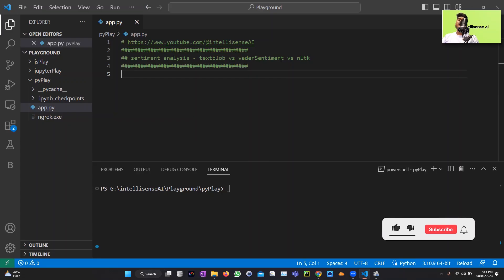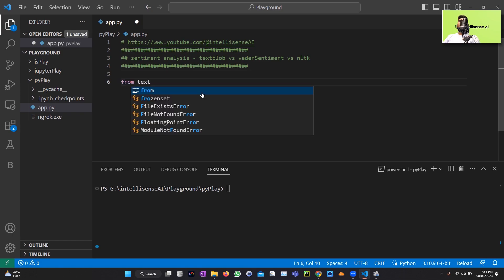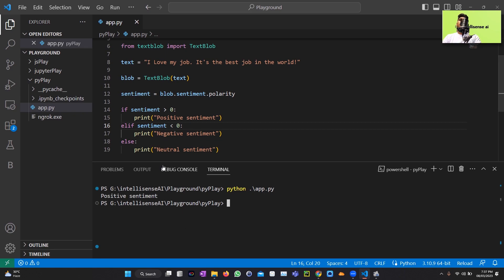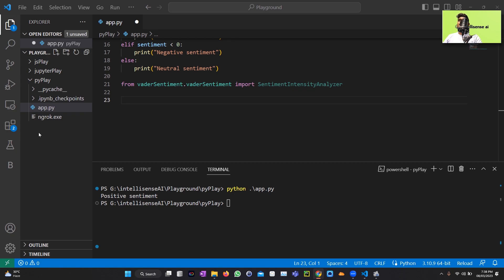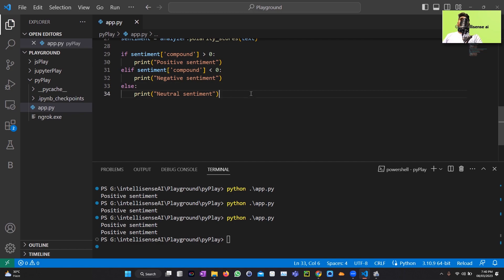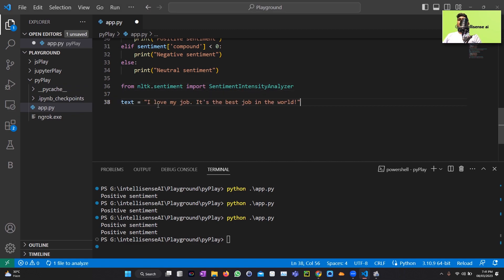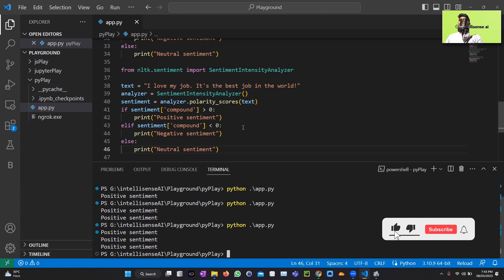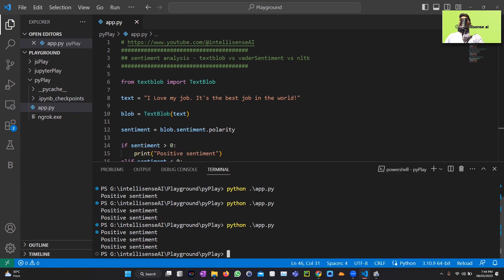Sentiment Analysis in Python: Easy Code using TextBlob, VaderSentiment, and NLTK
This tutorial is a comprehensive guide to Sentiment analysis is a powerful natural language processing technique that allows us to determine the sentiment or emotion conveyed in a piece of text. With the increasing amount of text data generated every day, sentiment analysis has become a crucial tool for businesses and organizations to understand their customers' opinions and sentiments towards their products, services, or brand.

In this tutorial, we'll dive deep into sentiment analysis in Python, using three popular libraries: TextBlob, VaderSentiment, and NLTK. We'll start by explaining the basics of sentiment analysis and its applications. Then we'll introduce each library and demonstrate how to use them to perform sentiment analysis on text data.

We'll begin with TextBlob, a simple and easy-to-use Python library that uses a trained Naive Bayes classifier to classify text as positive, negative, or neutral. We'll show you how to install TextBlob, load the sentiment analysis module, and perform sentiment analysis on various text examples.

Next, we'll introduce VaderSentiment, a Python library specifically designed for social media texts. VaderSentiment uses a lexicon-based approach to determine the sentiment of a text, and it is known to perform well in analyzing social media content. We'll demonstrate how to install and use VaderSentiment to perform sentiment analysis on social media texts.

Finally, we'll introduce NLTK, a comprehensive natural language processing library that includes a sentiment analysis module. NLTK is highly customizable, and users can choose from different sentiment analysis algorithms based on their specific needs. We'll demonstrate how to install NLTK, load the sentiment analysis module, and perform sentiment analysis on different datasets.

Throughout the tutorial, we'll provide code examples and a detailed comparison of the strengths and weaknesses of each library. By the end of this tutorial, viewers will have a deep understanding of how to perform advanced sentiment analysis in Python using popular libraries. This tutorial is perfect for data scientists, machine learning engineers, and anyone interested in learning more about sentiment analysis.

⌚Timestamps⌚

0:00 Introduction
0:39 Implement Sentiment Analysis using Text Blob
2:15 Implement Sentiment Analysis using VaderSentiment
4:05 Implement Sentiment Analysis using NLTK
6:14 TextBlob VS VaderSentiment VS NLTK - Who will Win?
7:44 Conclusion

❤️My Story❤️